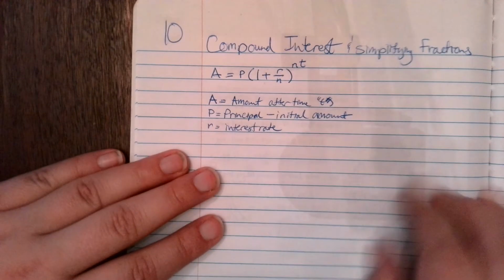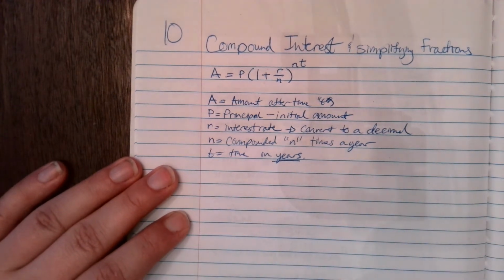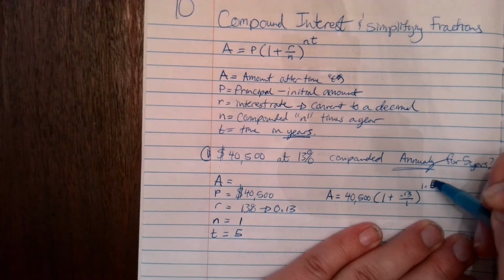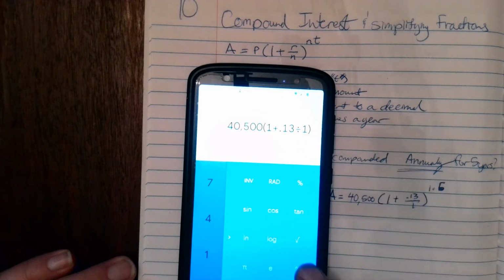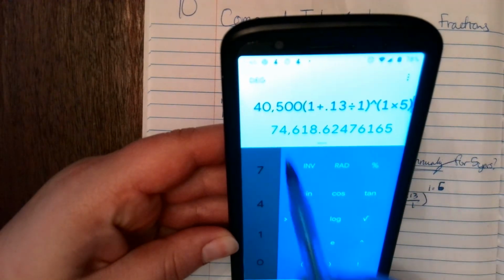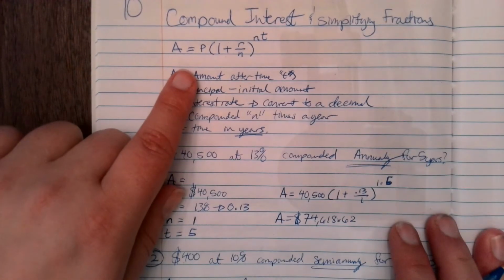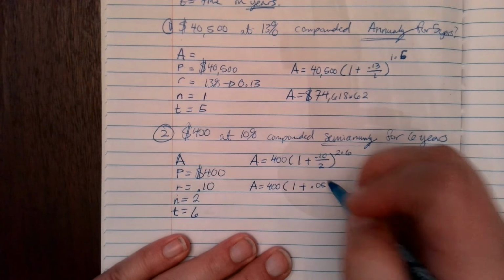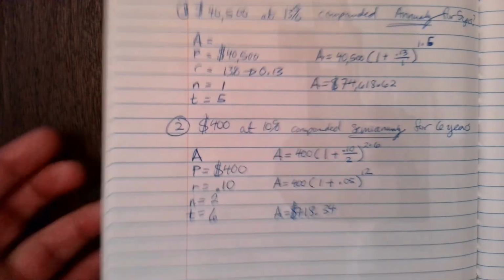Compound Interest and Fractions Review